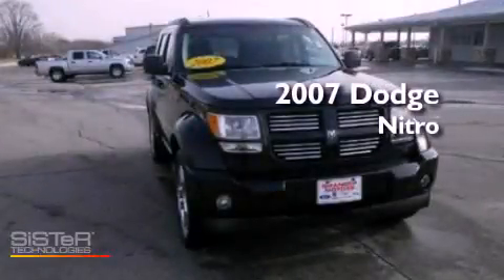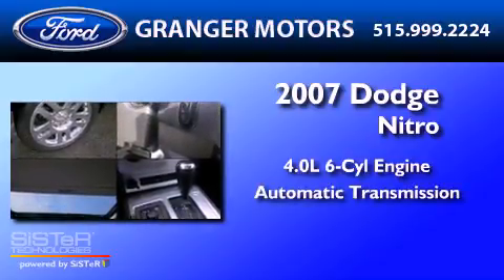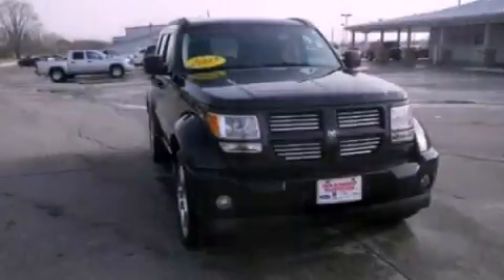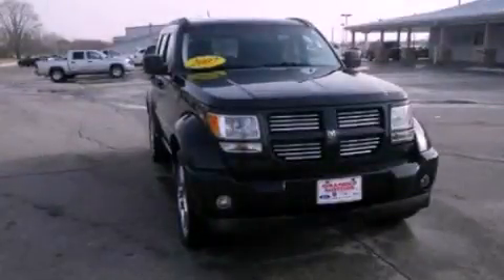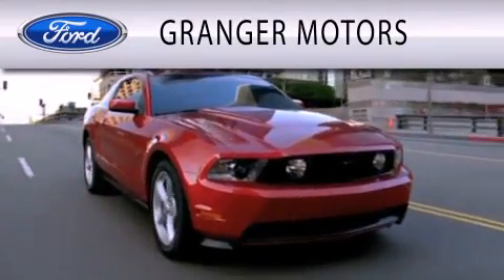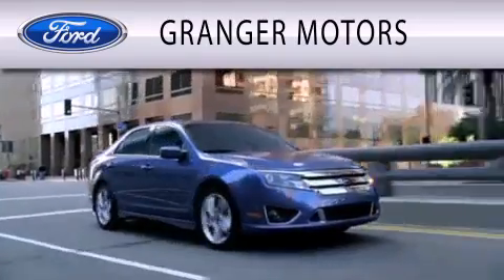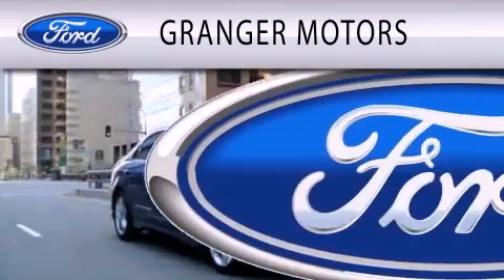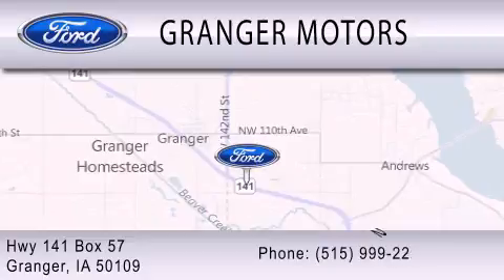2007 Dodge Nitro Granger IA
Year : 2007
 Make : Dodge
 Model : Nitro
 Engine : 4.0L V6 24V MPFI SOHC
 Trans . : AUTOMATIC
 Exterior : BLACK
 Miles : 47,871
 Interior : GRAY